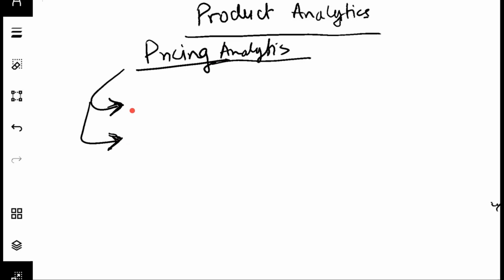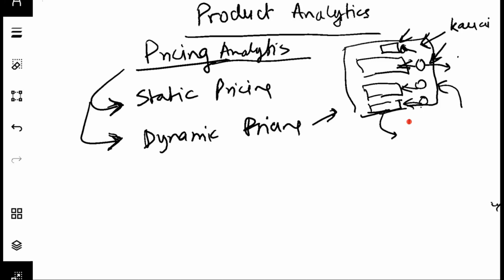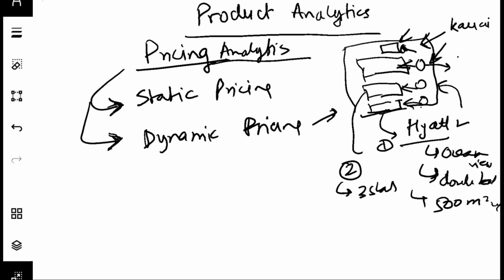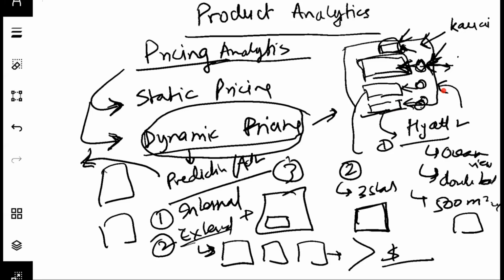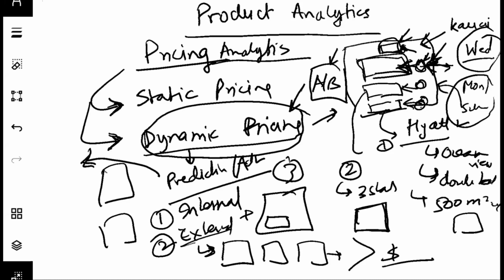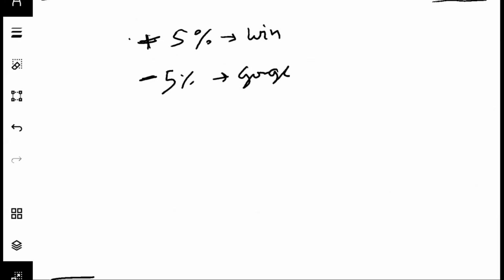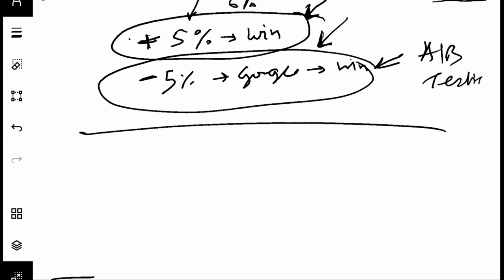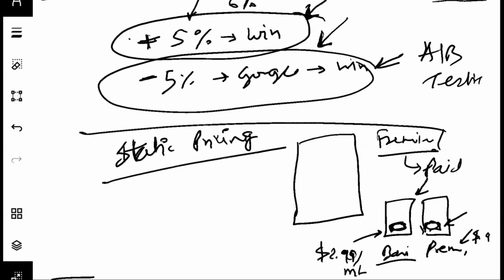E17 Pricing Analytics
This video is Episode 17 of Series C Growthonomics.

For this month’s series, we'll focus on Product Analytics.